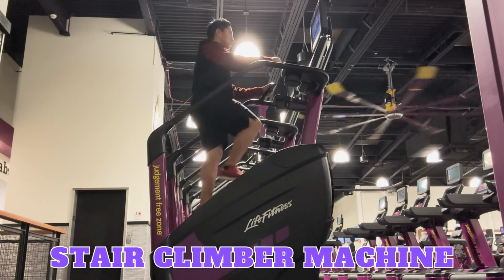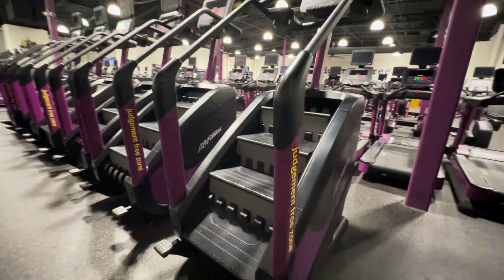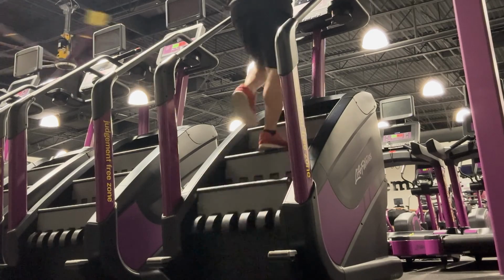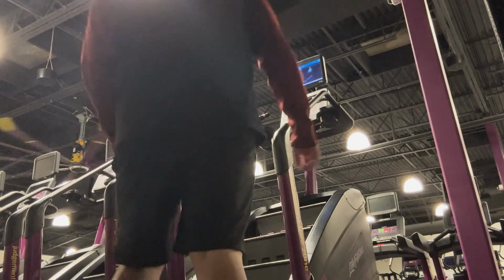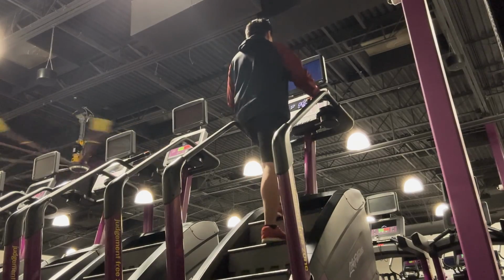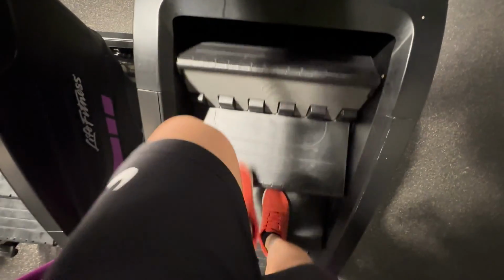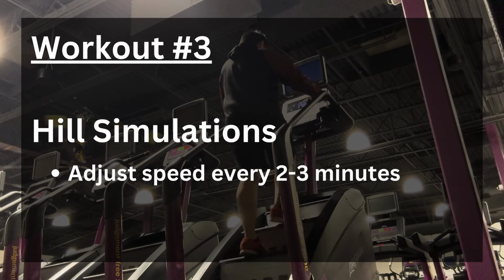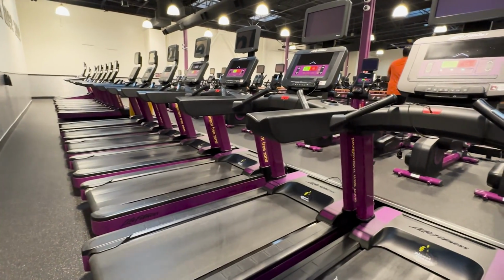Planet Fitness Stairmaster (STAIR CLIMBER TUTORIAL!)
Planet Fitness Stairmaster (STAIR CLIMBER TUTORIAL!) // If you want to learn how to use the stair climber machine at Planet Fitness, I explain how in this video, as well as share some stair climber workouts you can perform.

TIMESTAMPS
0:00 - Intro
0:16 - Stair Climber Design Overview
0:55 - How to Use the Stair Climber Machine
1:44 - Stair Climber Workouts
2:03 - How to Get Off the Stair Climber